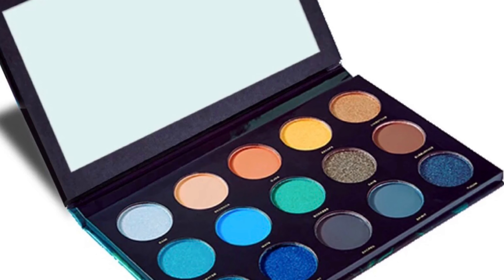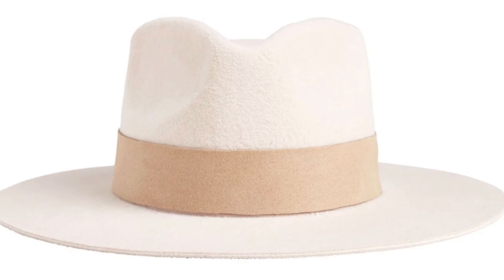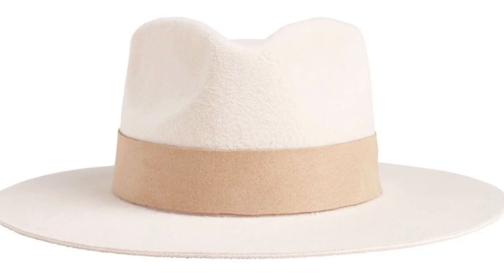Rachel Zoe, Curator, Spring 2021 Spoilers